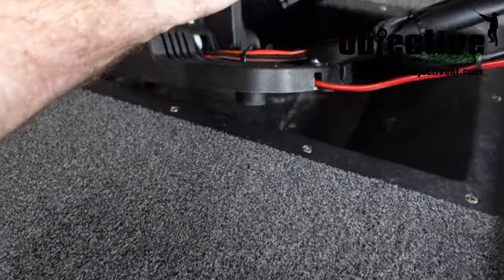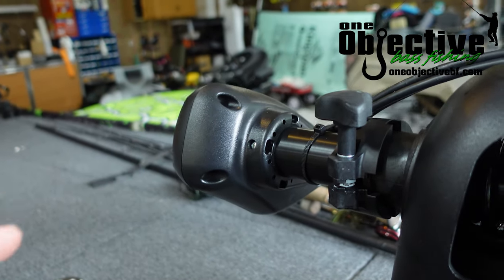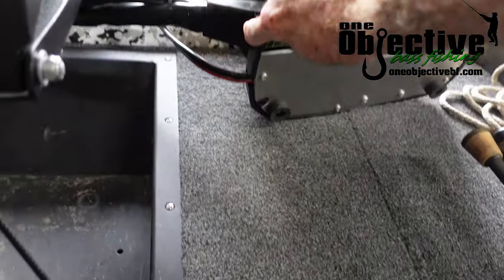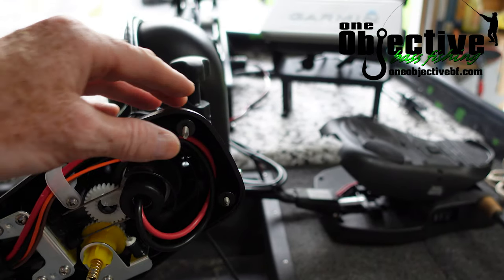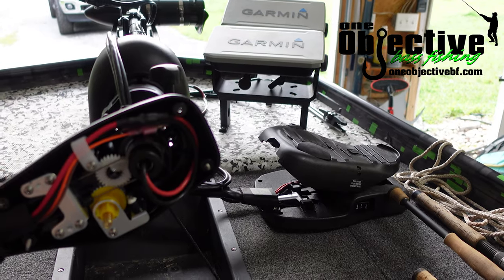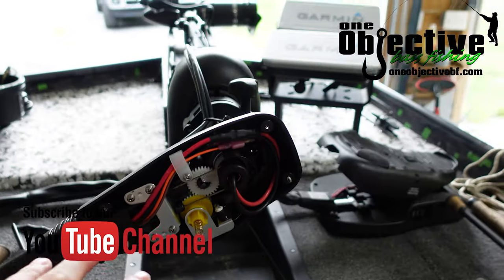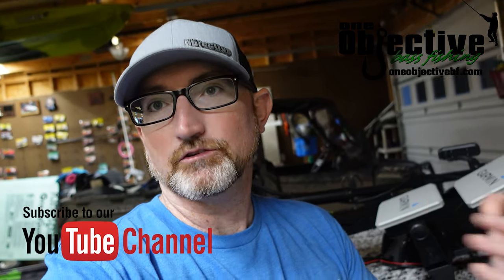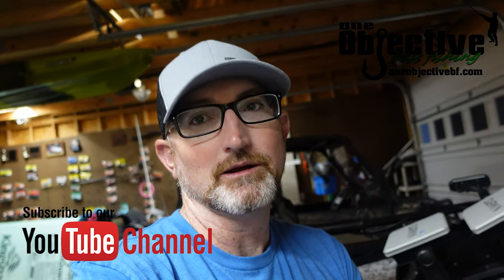Adjusting a Minn Kota foot pedel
In this video James goes over how to adjust a foot pedal trolling motor foot pedal.